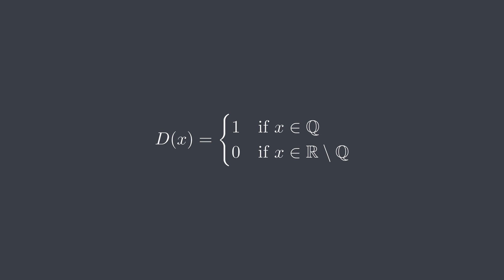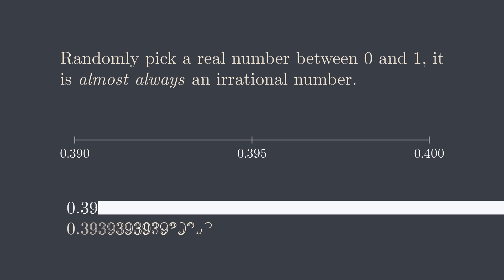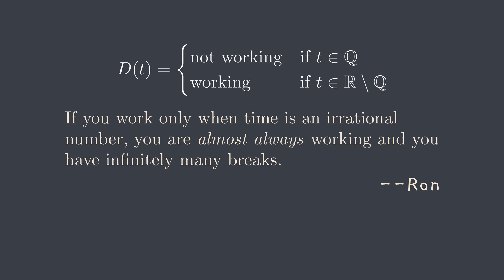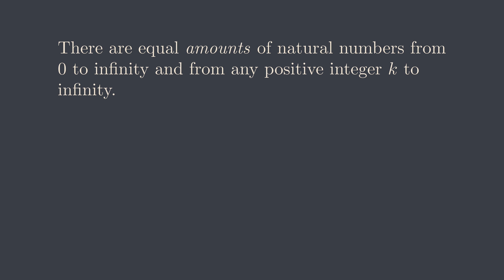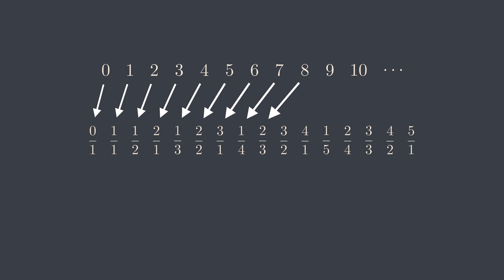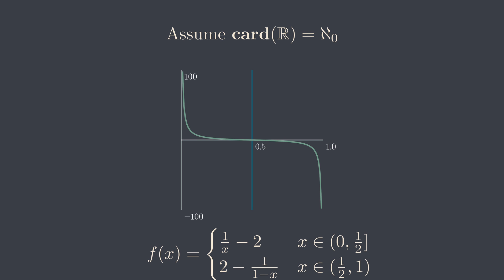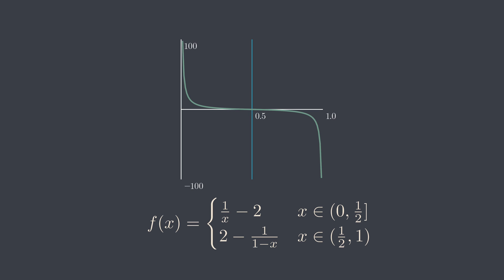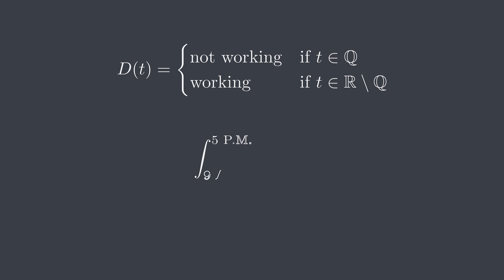A Countable Introduction To Infinity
Infinity is one of the most fascinating topic in mathematics. I hope this video serves as a gentlest, jargon free introduction to infinity without losing too much rigorousness.

0:00 Dirichlet's Working Schedule
0:36 The Intuition for the Sizes of Rational and Irrational Numbers
3:24 Cardinality of Sets with Infinitely Many Members
6:08 Prove Cardinality of Rational Number is Aleph 0
8:39 Explore the Cardinality of Irrational and Real Numbers
11:59 Outro and Hint of Lebesgue integration